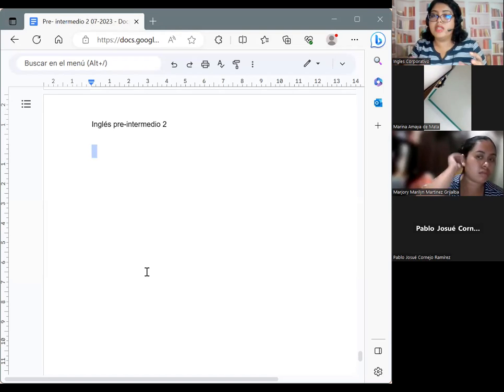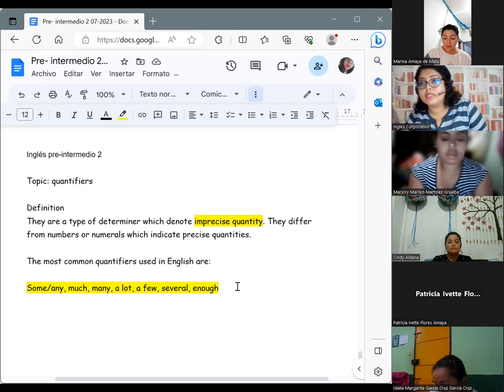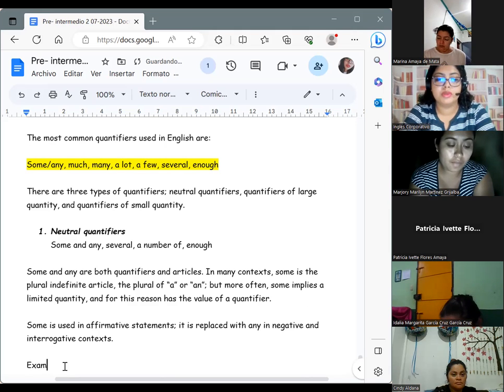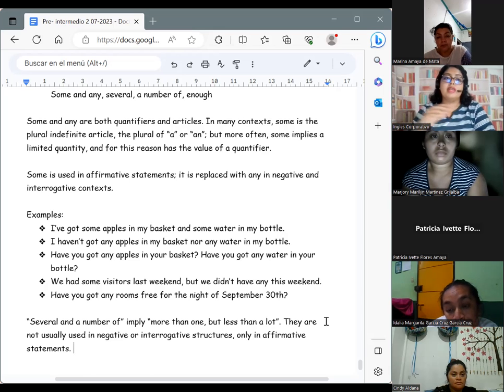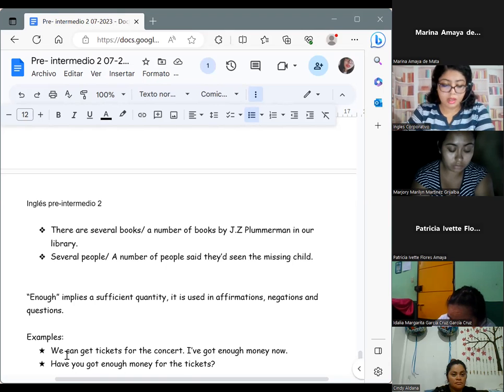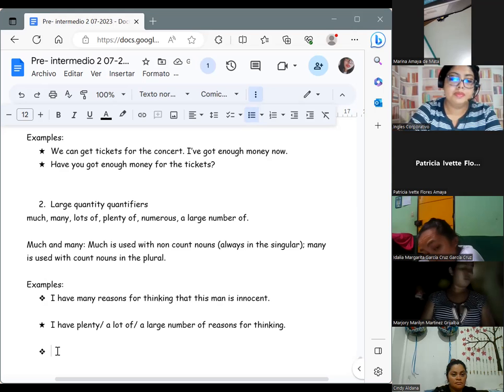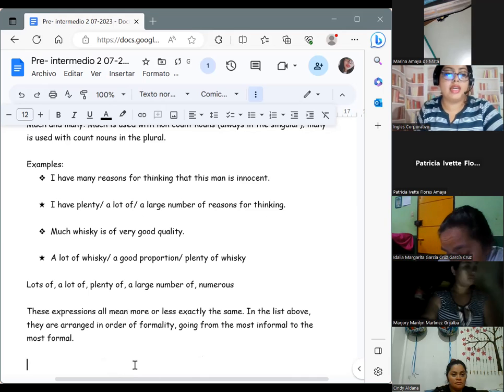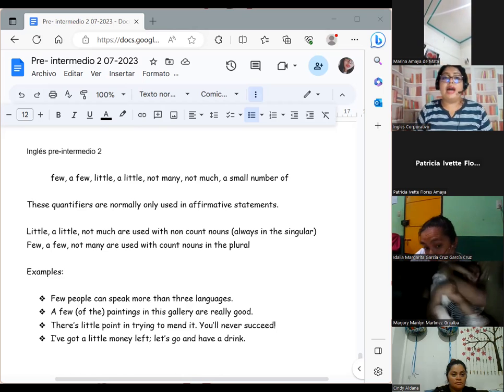Session 7-13/07/2023-PI2-01-8-9-PM-07-23-Chavarria -Quantifiers